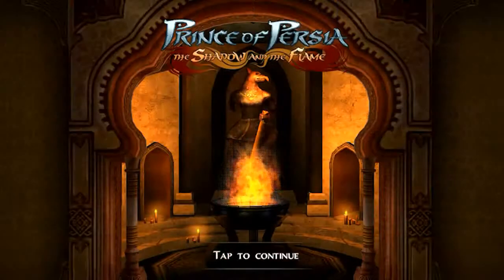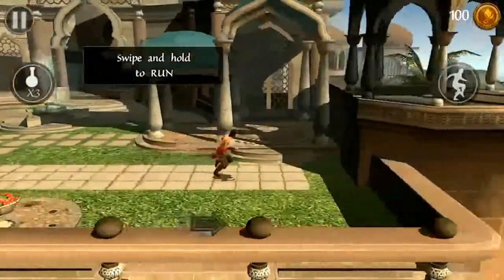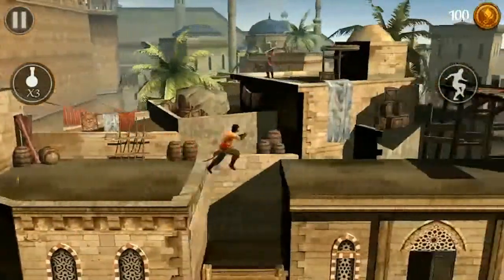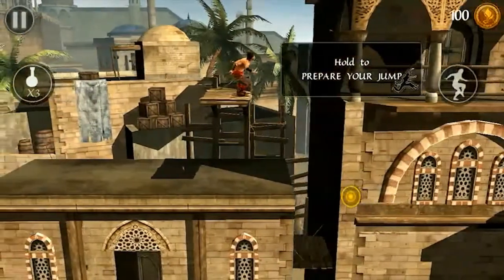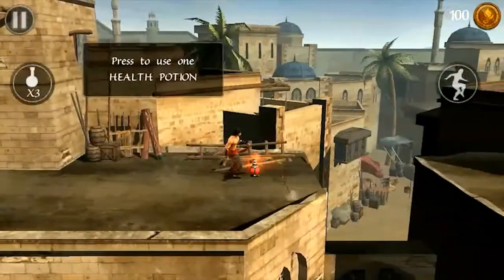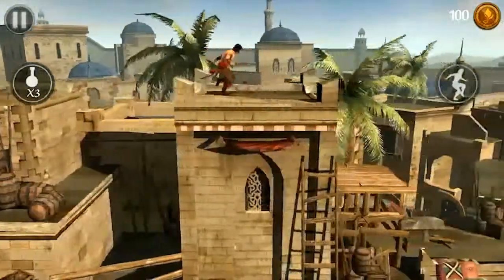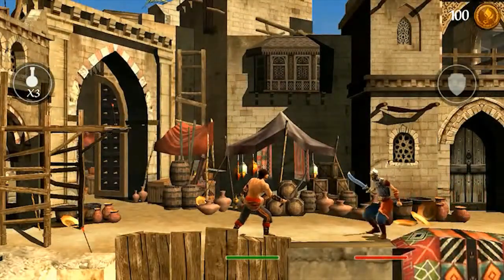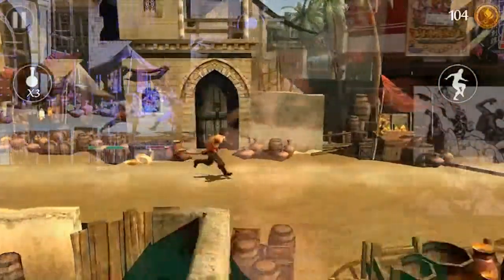Prince of Persia: The Shadow & The Flame - A Review From The Vault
We miss you, Prince of Persia